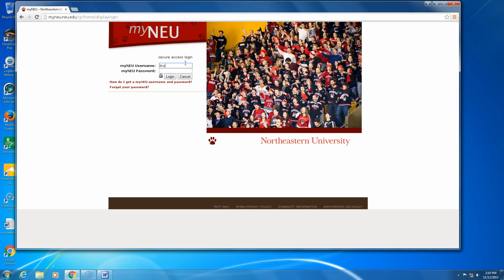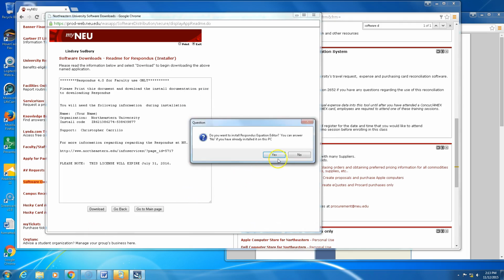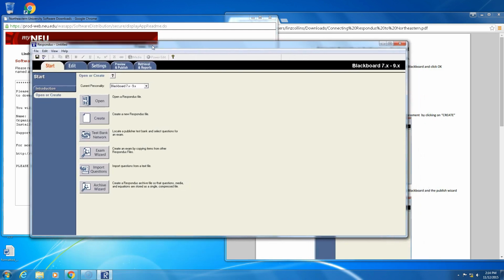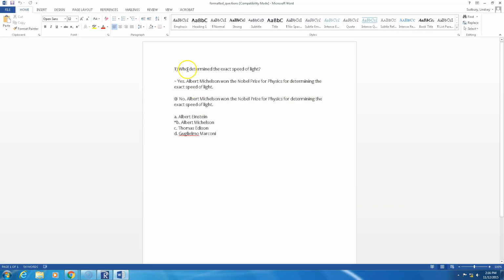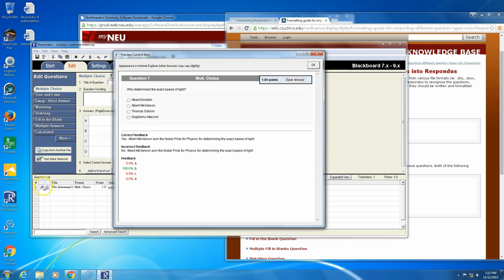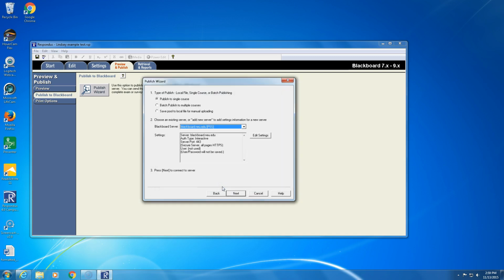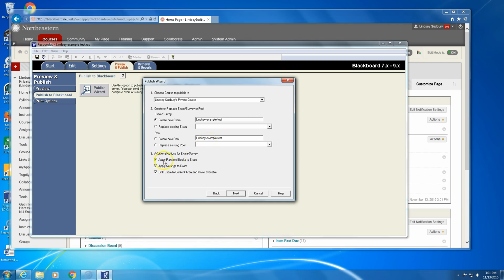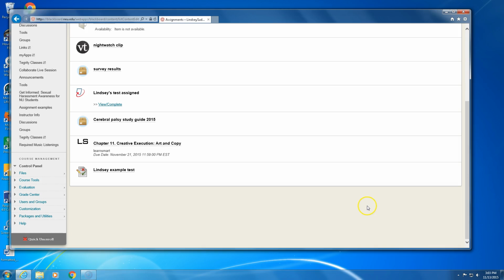Configuring Respondus Test Creator for NEU Blackboard